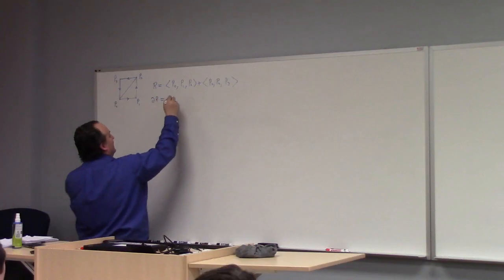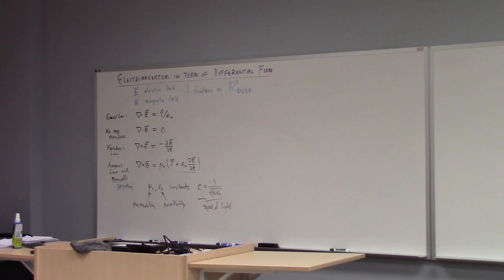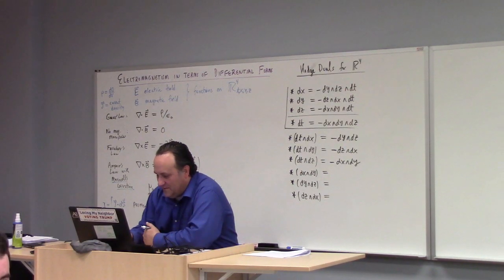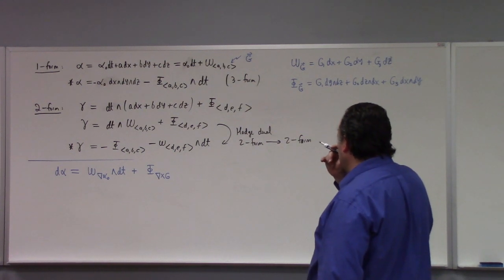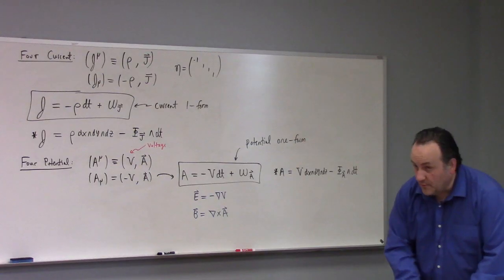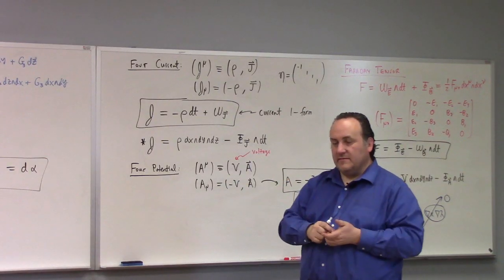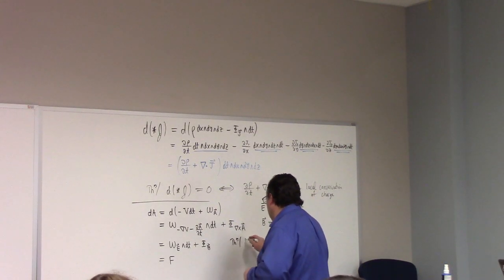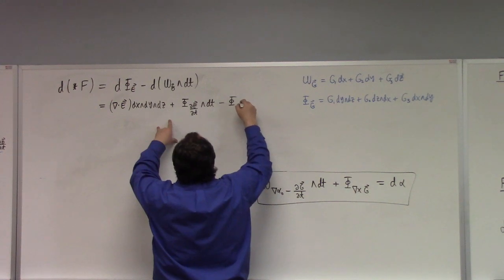Advanced Calculus: electromagnetism in differential forms, 4D electrostatics, 4-10-25 part 1